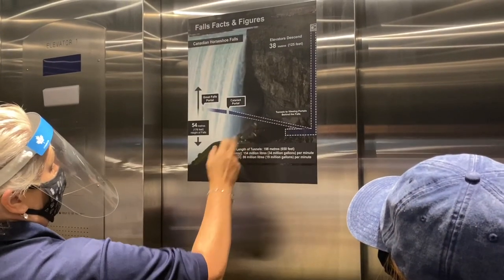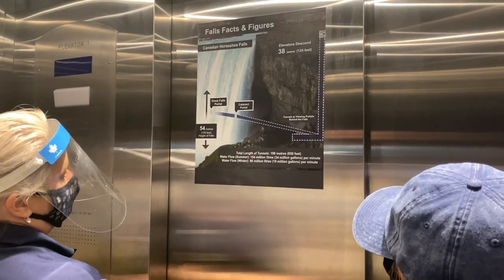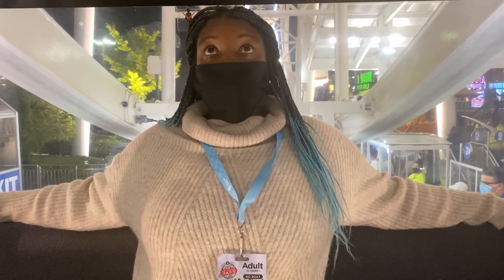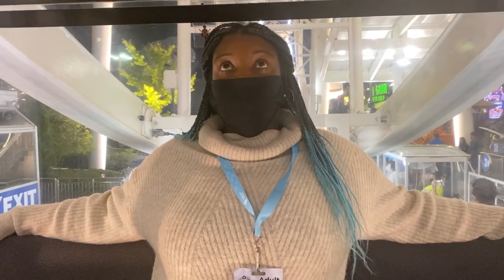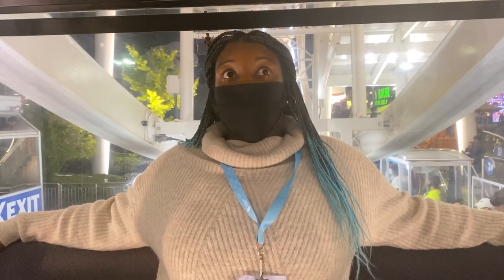I’m Still At Niagara Falls w/ A Friend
We had lunch at table rock restaurant, journeyed behind the falls, rode the Frank Coaster, the SkyWheel and also went through the horror house.